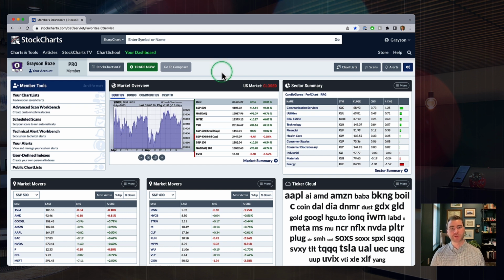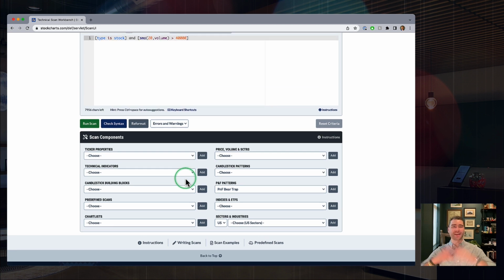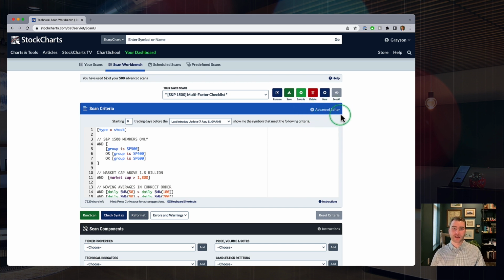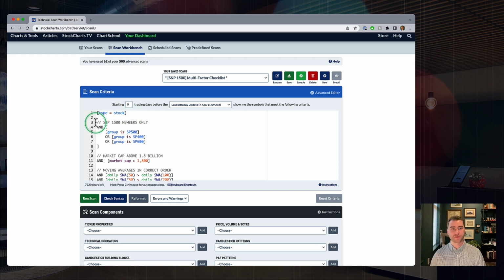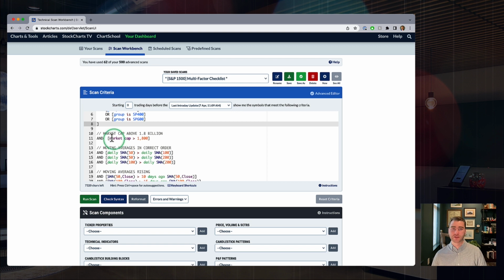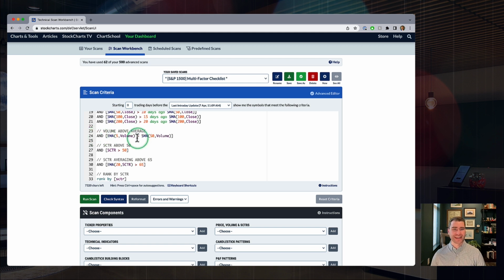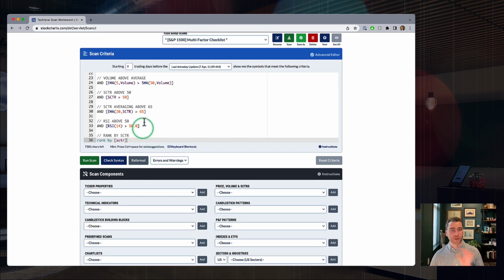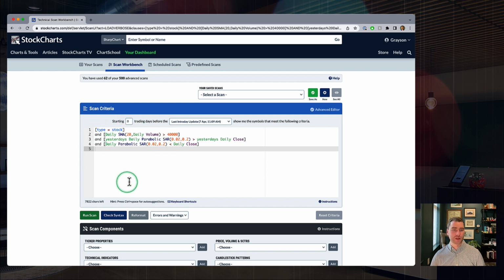Scanning Made Easy: A Beginner’s Guide To Custom Screens | Grayson Roze | StockCharts In Focus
Continuing the multi-episode series on scanning, Grayson is back to walk you through the scanning tools on StockCharts and explain the basics of creating custom screens. He’ll dig into one of his own custom checklist scans, breaking things down line by line to help you more clearly understand the way scans work on StockCharts. He’ll also show you how easy it is to create your own custom scans without writing any syntax yourself by using the Scan Components section of the workbench.  At the end of the show, Grayson will share some of the key resources you need to learn more about advanced scanning, and will highlight two tools that you can use to run scans in just a single click.

00:00 Intro
03:55 Getting to Your Scan Workbench
05:19 Workbench Layout
09:02 Scanning Syntax & Code
23:18 Scan Components (Avoid Syntax)
25:59 Starting to Build Your Scans
26:57 Running Scans Without Using the Workbench
28:55 Conclusion

StockCharts TV is the only 24/7 video streaming channel devoted exclusively to financial charting and market analysis from the web's top technical experts. With a constant stream of technical charting-focused content, both live shows and pre-recorded video, there's always something insightful, educational and entertaining to watch on the channel.

Investments or strategies mentioned in this show may not be suitable for you and you should make your own independent decision regarding them. This material does not take into account your particular investment objectives, financial situation